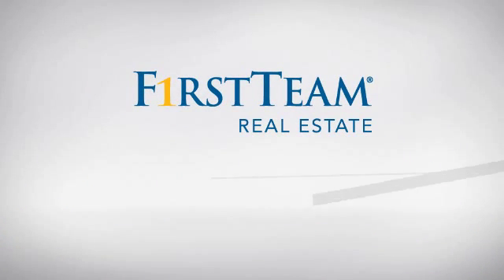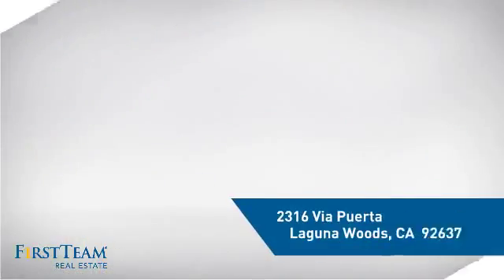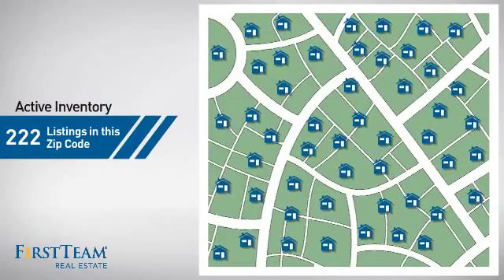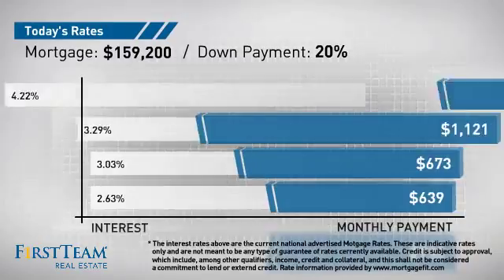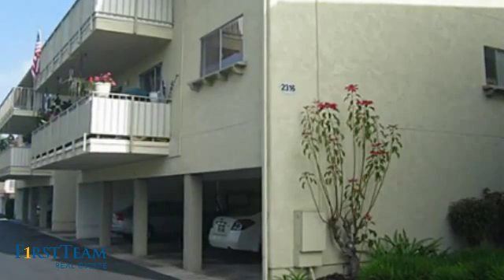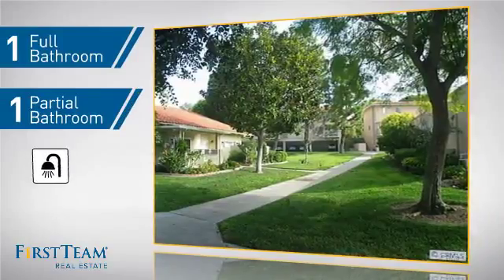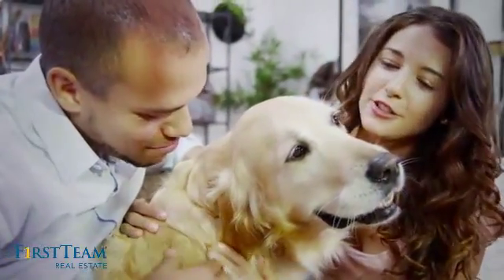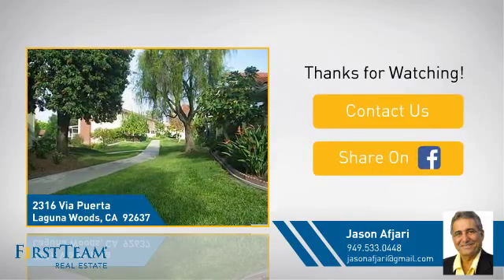2316 VIA PUERTA